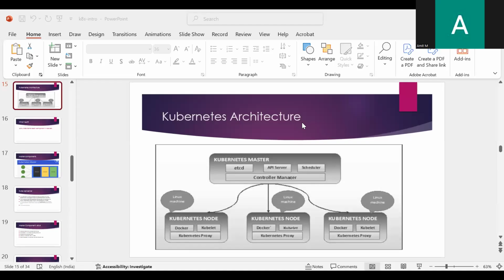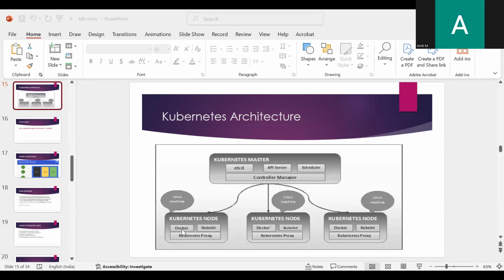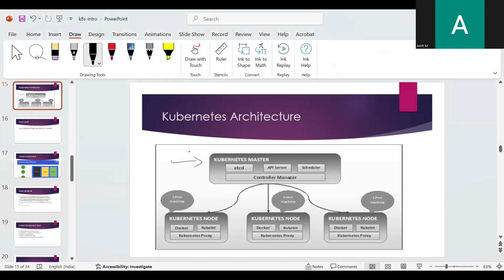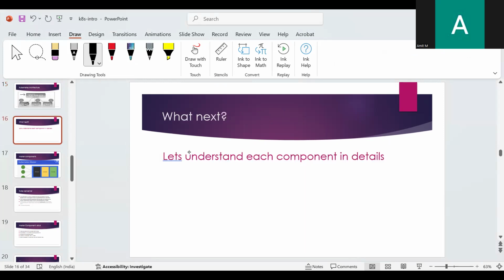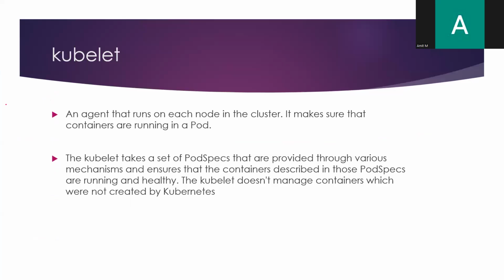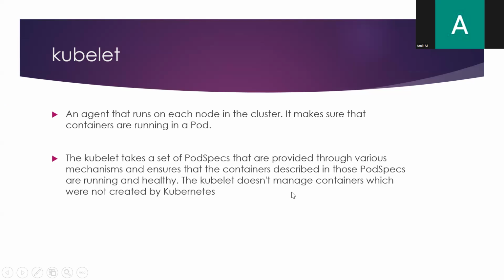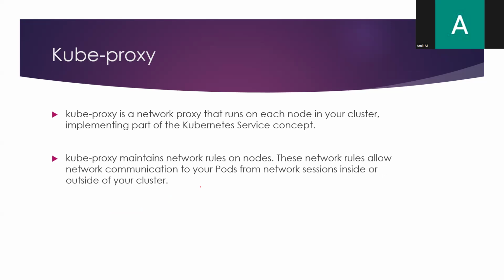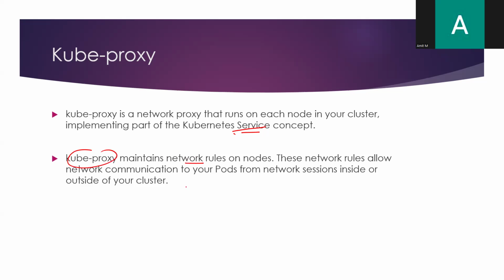Kubernetes Worker Nodes